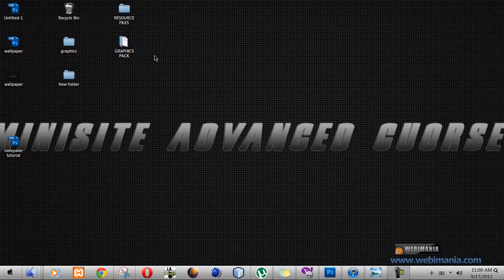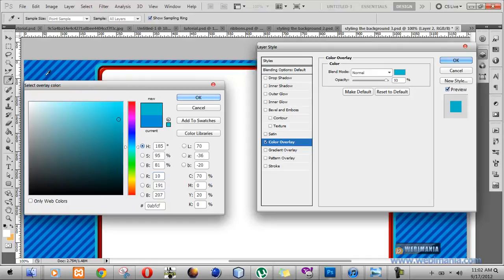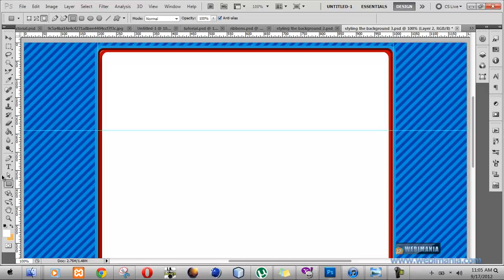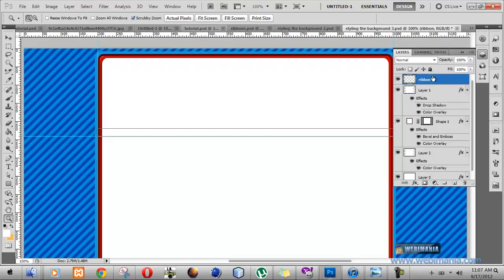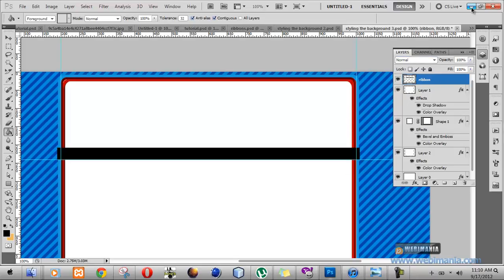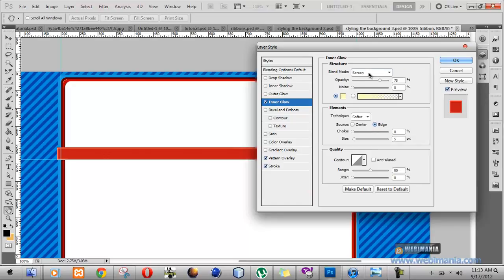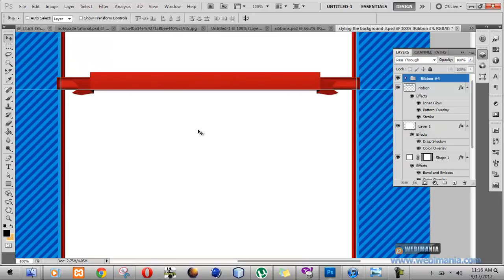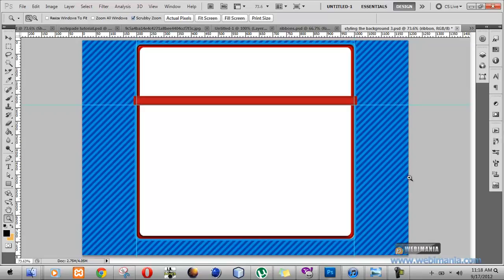6 Designing the Ribbon